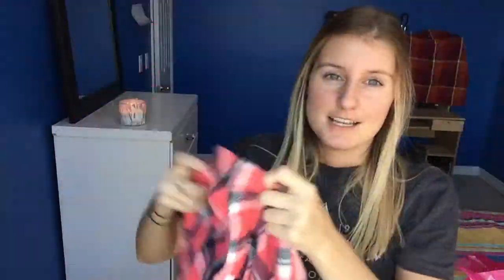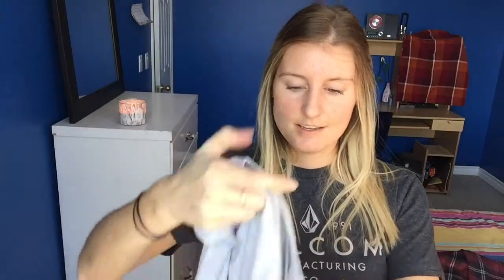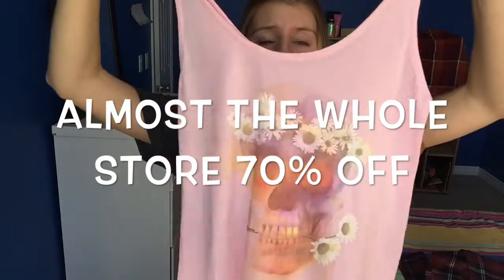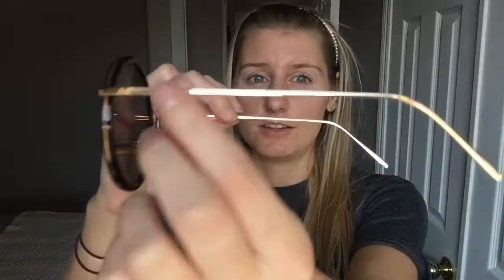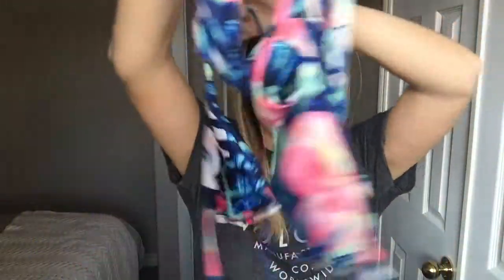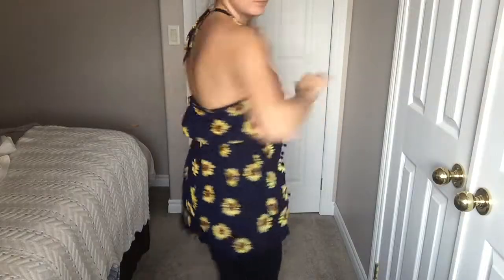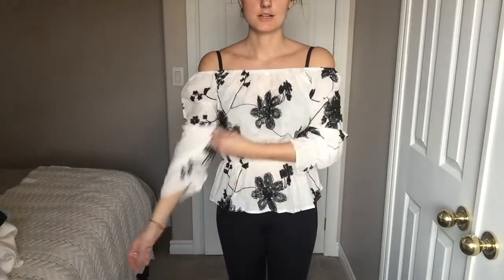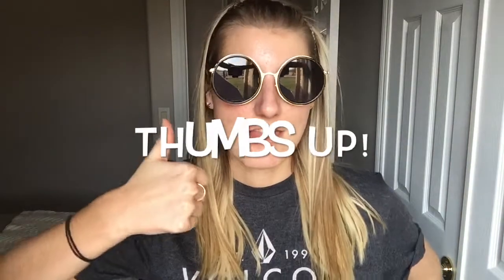Romwe Review 2017& Ardene Haul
Romwe Haul starts at: 2:20  Ardene Haul is before that  :)
TRY ON, FULL REVIEW, IS ROMWE WORTH THE $$$?

*This is not a sponsored video,  I purchased these items with my own money& this is my personal opinion of them*

I placed an order with Romwe in the beginning of March, it took a good week to process and about 3-4 weeks to ship to me. I wasn't impressed with the quality of the products and will not be purchasing again, I found a lot of the sizes way too small for me & or incorrect sizing.
Do your research before you purchase off here, as you may be very disappointed, and I recommend going up 2 sizes for everything!

I also took a trip to my local Ardene outlet store and scored a lot of great deals there!

*Note: All prices are in Canadian Dollars, some links are not provided as many of the items weren't shown on the website(particularly Ardene)

Ardene Apparel:
1. Fleece pajama pants, size small

2. Cotton pajama pants, size small

3. Socks, one size

4. Long sleeve shirt, size medium

5. Tank top, size XSmall

6. Skull tank top, size small

Romwe Apparel:
1. Ombre long sleeve drawstring, one size

2. Black Round Frame Metallic Arms Sunglasses

3. Dinosaur print cute Iphone Case, MY FAVOURITE PURCHASE!

4. Black and white printed Criss cross bikini set, size medium

5. Blue floral print halter bikini set, size Medium

6. Navy Sunflower Romper, Size Small

7. Black Varsity Print Sweater, size Medium

8. White Black off the shoulder floral Blouse, size small

9. Grey letter print cuffed t-shirt, size small

10. Pink drop shoulder Criss cross tie front t-shirt, size one size

Until next time... bye xo